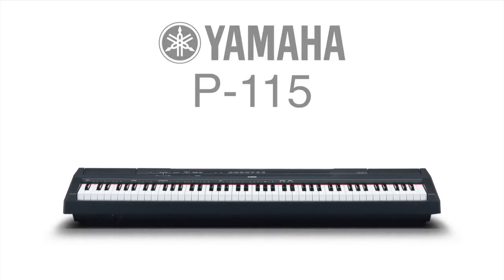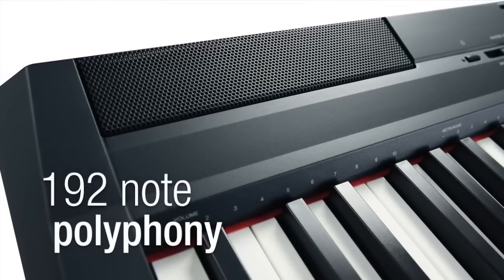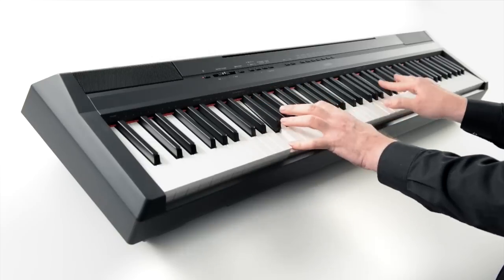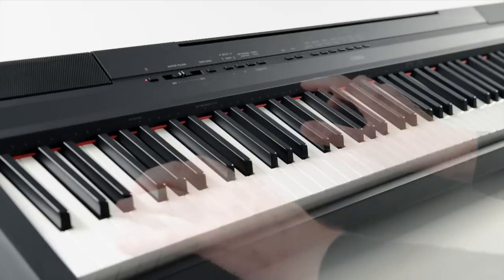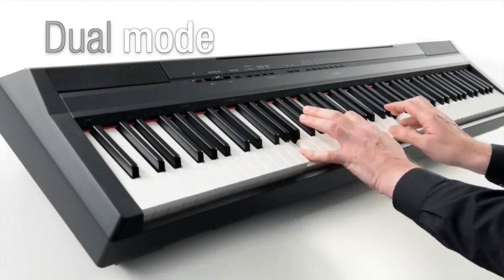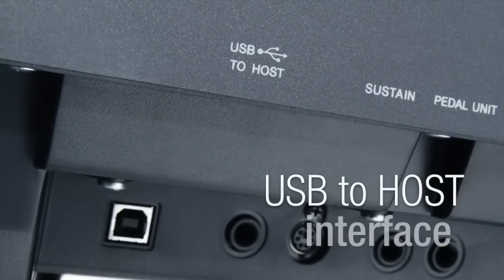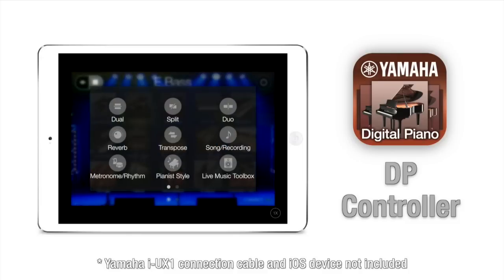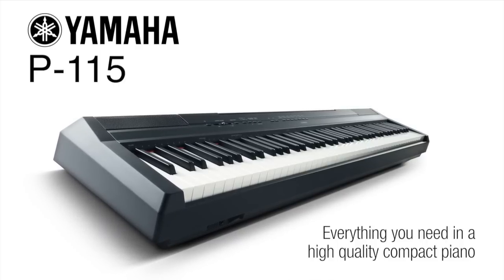P-115 Digital Piano Overview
Explore the features of the Yamaha P-115 portable digital piano